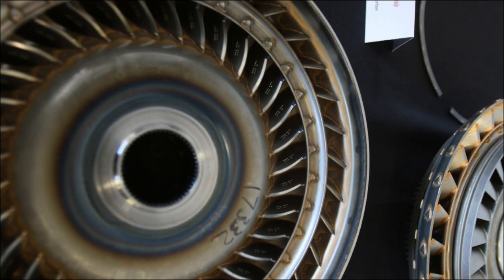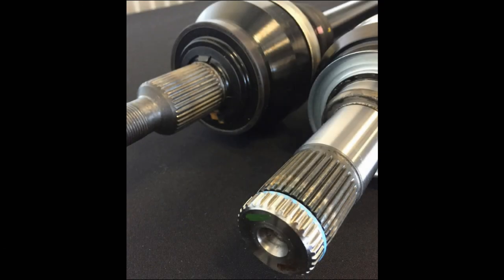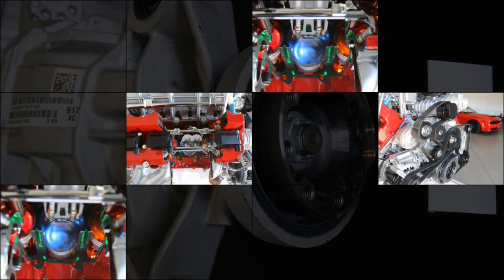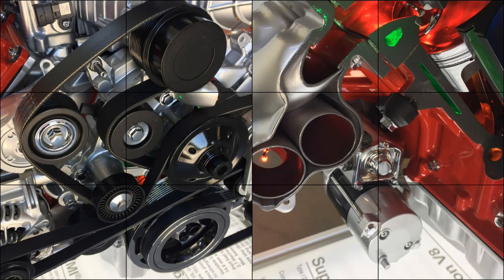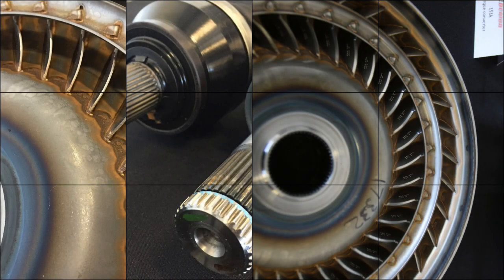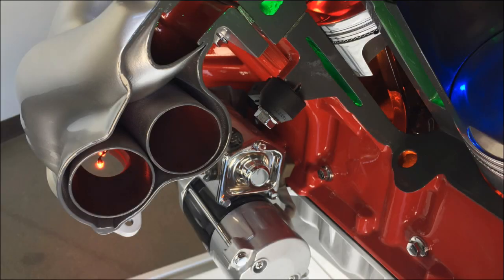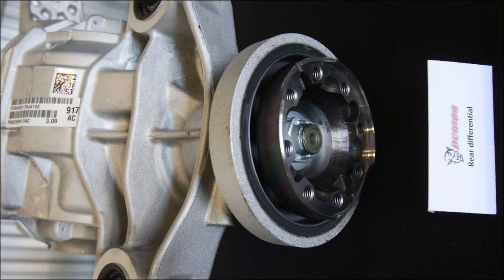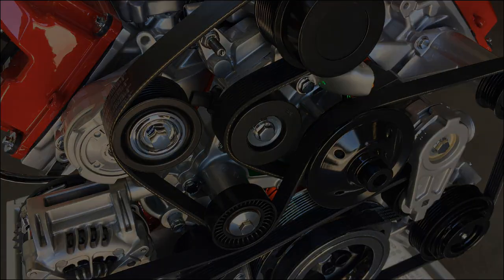A Technical Look at the SRT Demon’s Powertrain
Harnessing the Power
It was a lofty goal the SRT Managers tasked their team with when designing the 2017 Dodge Challenger SRT Demon. “9’s with Light” was the mantra; the car had to break into the 9s and launch with daylight under the front tires. Basically, they wanted it to be the first production car to do a wheelie right off the showroom floor, all while still maintaining compliance with current OBD, emissions, and noise regulations. Oh, and it had to be durable enough to be sold with a warrantee.

We’ve covered the engine from a technical perspective elsewhere online, so this article we will focus on the powertrain, which is every bit as essential in pulling off the wheelie as the 818 hp supercharged Hemi is. Maybe more so, in fact.

To pull a wheelie, the car needed to be able to transfer 2,350 pounds from the front of the car to the rear wheels, and the engine needed to make at least 777 hp, given the car’s roughly 4,200 lb curb weight. In the end, of course, the SRT team achieved their goals. The car ran a certified 9.650 at 140.09 mph at Gainesville Raceway on November 21, 2016, and the Guinness Book of World Records was present to witness a 2.92-foot long wheelie. This was achieved with the car running on 100-octane unleaded gasoline and with the optional front runner wheels installed. Before you cry foul, know that the car will still run 9.90s with the 315mm tires on the front and running on 91 octane gas. It’s a serious performer right out of the box. What makes this possible? A fascinating combination of technology, electronics, and strong parts.

The Demon can only be had with the eight-speed Torqueflight automatic transmission, which also available in the Hellcat. The torque converter is unique, however, with upgraded internals that help it generate a higher stall speed and 18 percent more torque multiplication than the version in the Hellcat. The torque converter in the Demon is rated at 151K versus 137K in the Hellcat. For us non-engineers, K is a ratio that expresses the torque generating capacity of the converter based on the relationship between impeller speed and impeller torque output. The torque converter also includes a large, multi-plate lockup clutch.

The Transbrake feature came about because the car was pushing through the brakes, especially with the skinny, front runner wheels installed. When activated, the transbrake applies the first and second gear clutch packs to hold the car stationary. The engine’s torque management system then loads the engine with more aggressive spark timing and limits the amount of air bypassing the supercharger via the electronic bypass valve. This combination of increased boost and spark timing allow the engine to generate 534 lb-ft of torque at the specified 2,350 launch rpm. This is enough torque to generate 1.8g of acceleration force when launched. From there, credit must go to the 315/40R18 drag radials, which offer a 15-percent larger contact patch and deliver 40-percent more force to the ground vs Hellcat. All these factors ensure that enough weight is transferred to the rear wheels, allowing the car to pull a wheelie.

To avoid snapping half-shafts and stripping teeth of the ring gear, some sophisticated electronics are employed to limit the amount of torque being fed into the drivetrain on hard launches and during gear changes. The transmission employs a shift logic called AMAX, which determines the best shift speeds, from 100ms to 400ms, and momentarily limits the engine’s torque output during the gear change to prevent damage and wear to the clutches. In addition, the rest of the driveline has received upgrades. The propeller shaft is 20-percent thicker than the Hellcat, 41-spline 8-ball CV joints are employed, and the differential housing and ring gear are made with upgraded material and different heat-treatment than the Hellcat. The rear axle ratio was changed from the Hellcat’s 2.62:1 to 3.01:1. The PCM also uses wheel speed sensor information to detect wheel hop on hard launches. If detected, the engine’s output will be limited to prevent from breaking parts, which is easy to do when you consider the drivetrain is subject to nearly 11,000 lb-ft of force on a max-power launch.
Dodge Demon,Challenger Demon,demon 1\/4 mile,dodge srt,srt demon,challenger srt